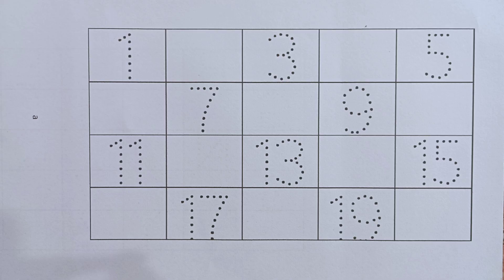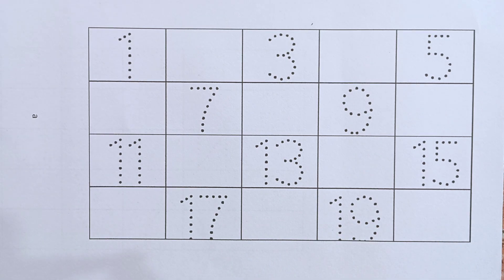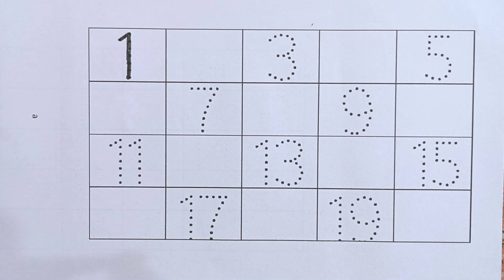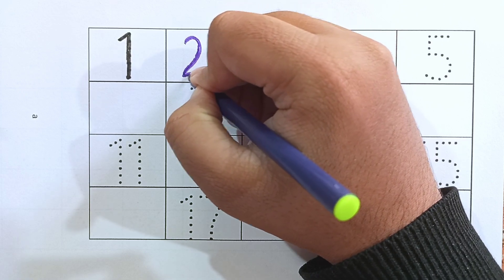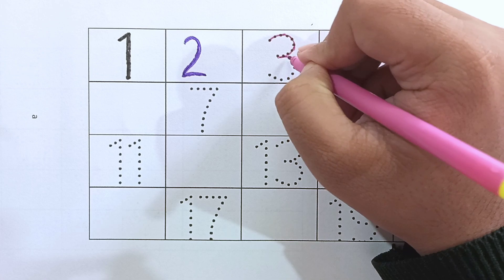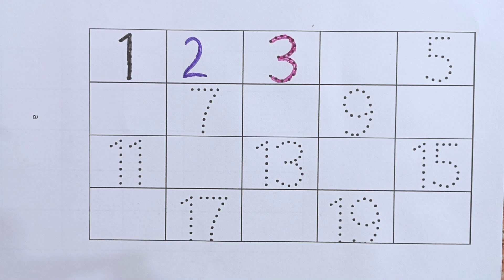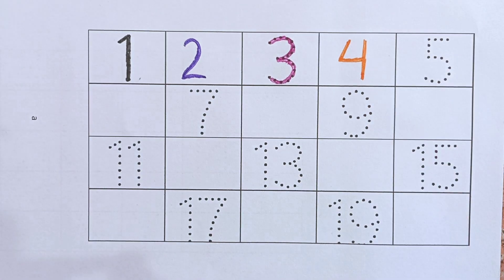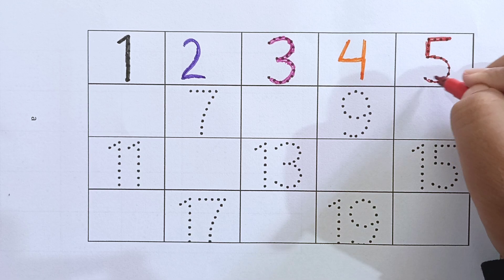Find the missing numbers from 1 to 20 / Preschool kids numbers learning / 1 to 20 missing numbers